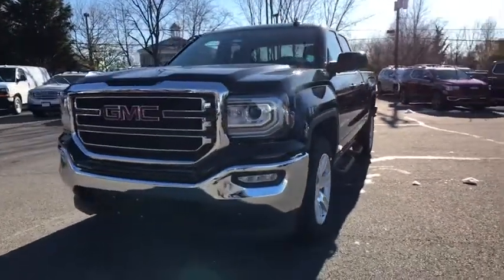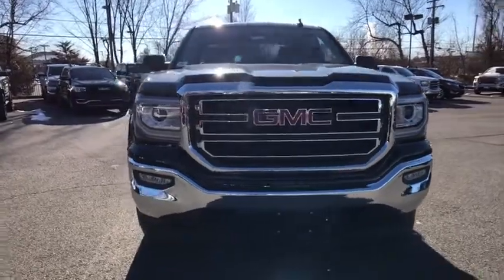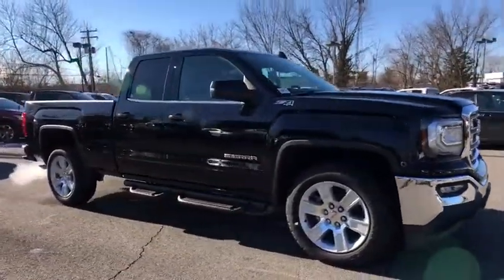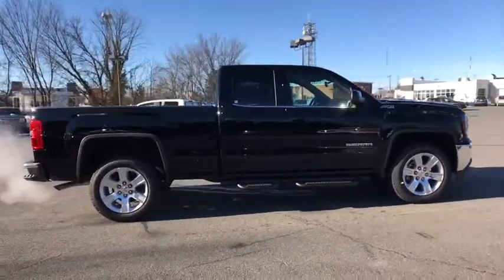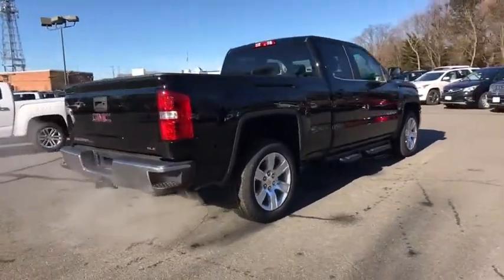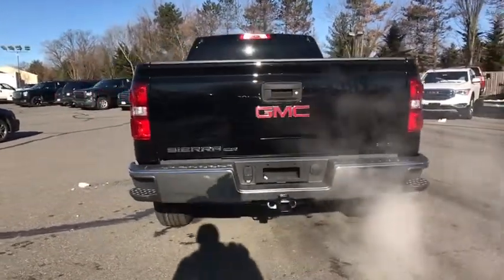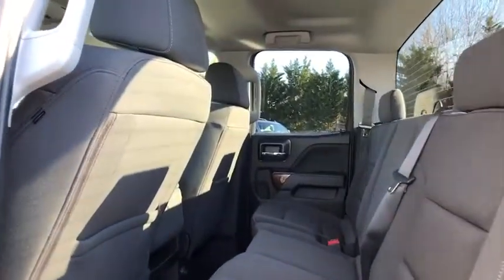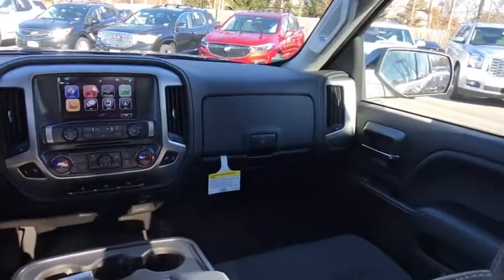2019 GMC Sierra 1500 Leesburg, Manassas, Winchester, Sterling, Frederick, VA 85367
Onyx Black N 2019 GMC Sierra 1500 available in Leesburg, Virginia at Country Buick GMC. Servicing the Manassas, Winchester, Sterling, Frederick, VA area.

326 E. Market St

2019 GMC Sierra 1500 SLEbrbrCountry Buick GMC Big City Selection and Savings. Small Town Integrity and Hospitality. Completely Transparent - No Hassle Sales Experience. Check out our Huge Inventory and Super Savings.Great Selection To Choose From... Chevrolet... GMC... Ford... Nissan... Honda... Toyota.